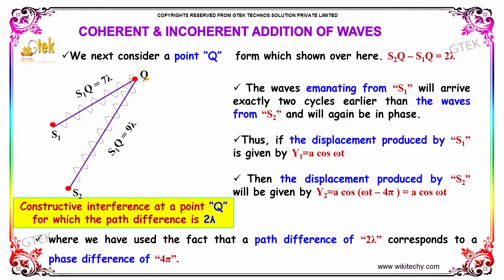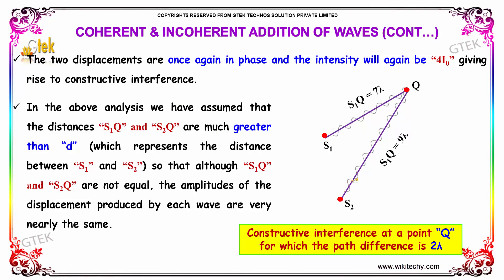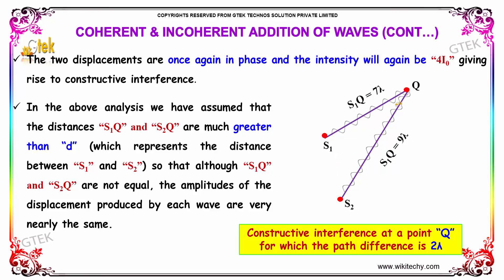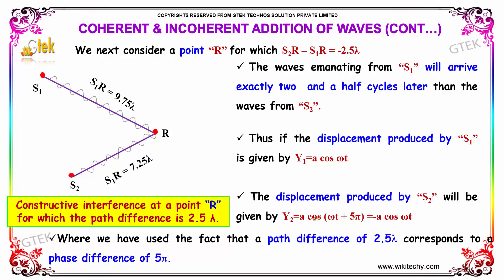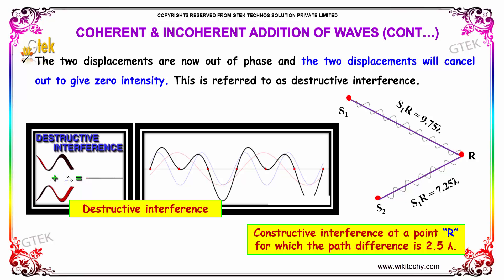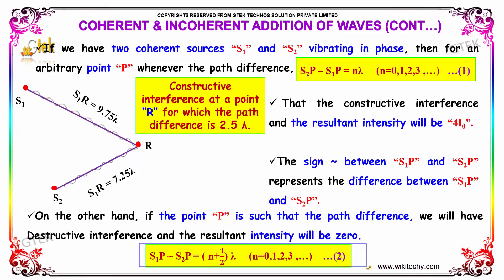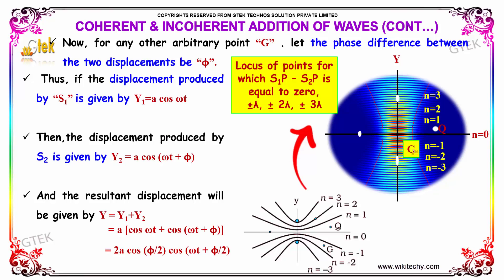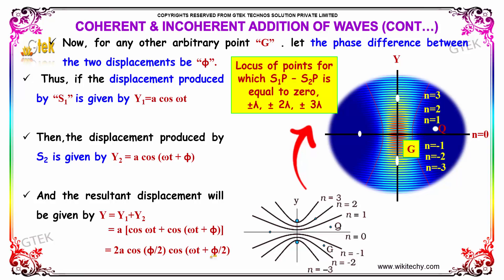Coherent and incoherent addition of wave Part-2|Optics|class 12 physics subject notes lectures CBSE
Coherent and incoherent addition of wave Part-2|Optics Top most best online video lectures preparations notes for class 12 physics|CBSE|IIT-JEE|NEET exam|+2/12thstd standard intermediate PUC college exams preparations tips and tricks all questions with solutions

Optics– Coherent and incoherent addition of wave Part-2

Two waves produce the interference pattern only if they originate from coherent sources. The process of light emission from ordinary sources such as the sun, a candle, an electric bulb, is such that one to use special techniques to get the coherent sources.

Optics,
Ray Optics,
Geometric optics,
Optics of lenses and mirrors,
Optical Physics,

Coherent and Incoherent Addition of Waves,
Coherence,
Coherent and incoherent sources,
Incoherent sources interference,
Coherent waves definition,